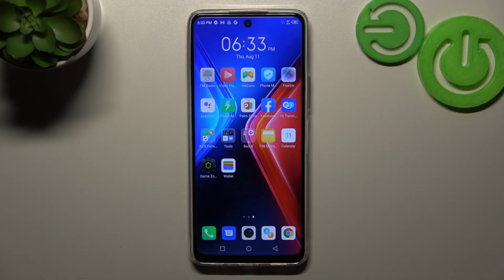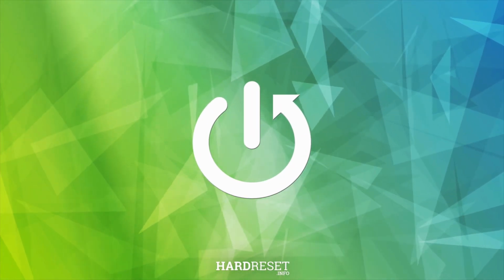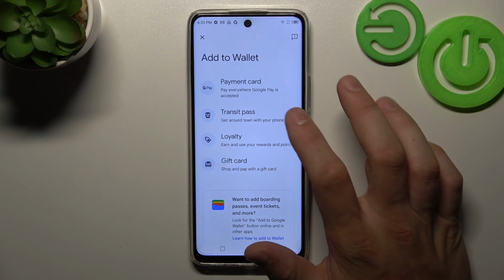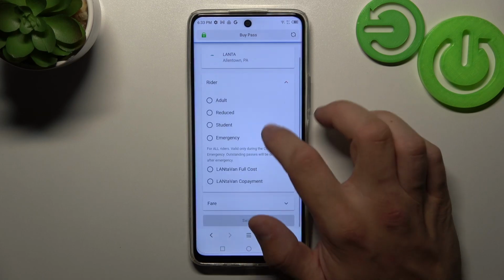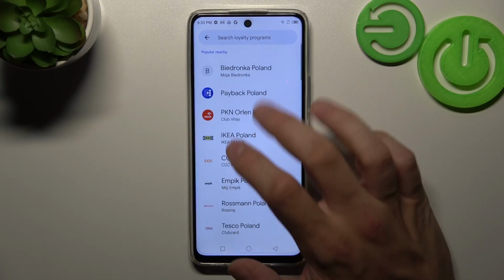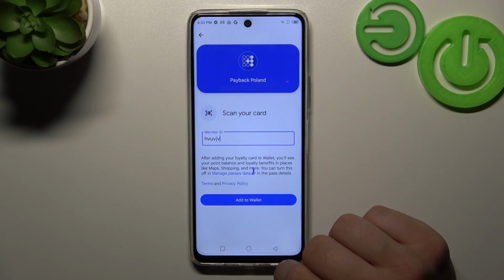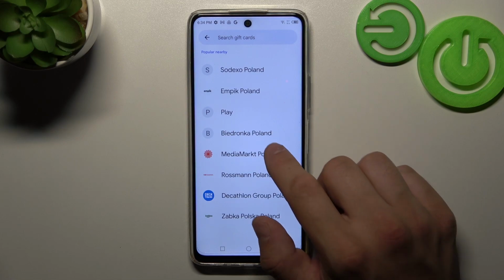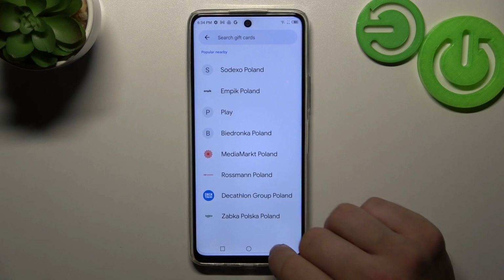Infinix HOT 11s How To Add Different Types Of Cards To Google Wallet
If you want to add different type of card to Google wallet on Infinix HOT 11s, this video could be crucial. Just follow our comprehensive video tutorial and discover how to create different type of cards in Infinix HOT 11s. We sincerely hope that this guide has been useful to you. Doing so would tremendously assist us in creating more content like this for you!

How to add my cards to Google Wallet in Infinix HOT 11s ?
What cards can i add to Infinix HOT 11s ?
Adding cards to google wallet on Infinix HOT 11s ?
How to add debit card in Google Pay Infinix HOT 11s ?